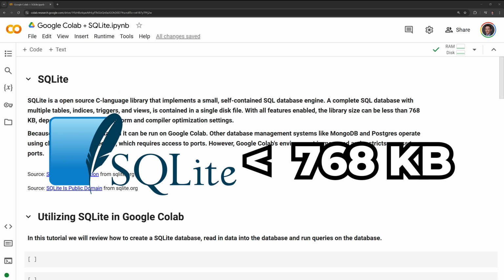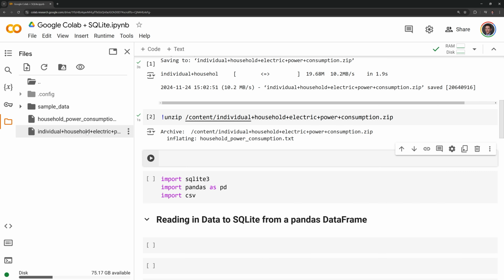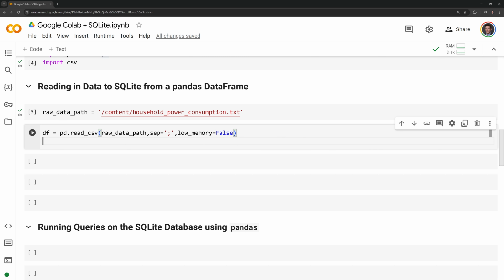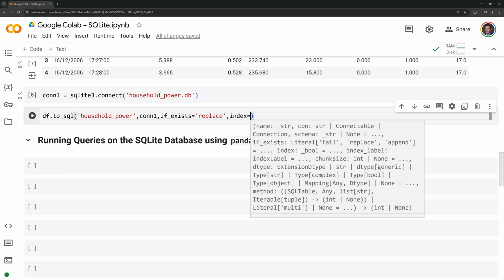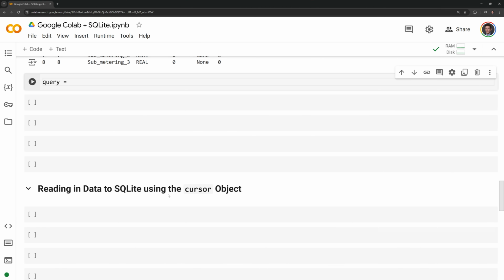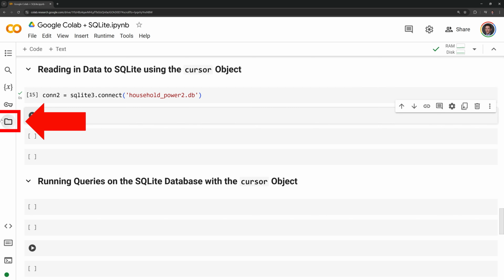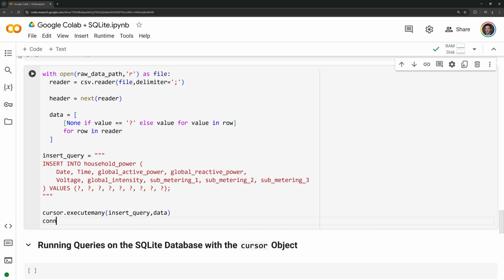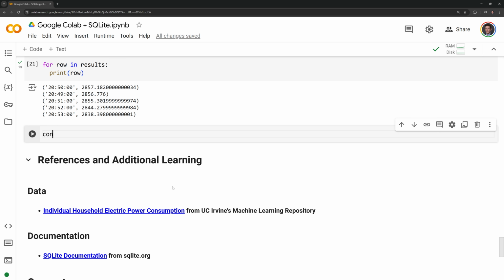Google Colab + SQLite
Tutorial on utilizing SQLite databases within Google Colab. The tutorial reviews how to create a SQLite database & table and how to run SQL queries on the table using either the pandas module or SQLite's cursor object.

The notebook can be found in the "Google Colab Tutorials" folder within the below repo.

|-Video Chapters-|
0:00 - Intro
0:04 - Overview of SQLite
0:32 - SQLite in Google Colab
0:54 - Tutorial Overview
1:05 - Downloading Dataset with wget
1:29 - Unzipping Dataset
1:44 - Inspecting Dataset with head
2:03 - Importing Libraries
2:30 - Reading Dataset into Pandas DataFrame
3:17 - Creating SQLite Database
3:42 - Creating Table in SQLite Database
4:24 - Running SQL Queries with Pandas
5:21 - Querying Metadata for Table
5:24 - Retrieving Table Dimensions
5:36 - Calculating Average Power Consumption
5:50 - Identifying Null Values in Columns
6:09 - Closing SQLite Connection
6:13 - Working with SQLite Cursor Object
6:26 - Creating New SQLite Database
7:03 - Loading Data into SQLite Using CSV Reader
8:03 - Running Queries with Cursor Object
8:25 - Counting Households with High Power Usage
8:47 - Finding Times with Highest Power Usage
9:01 - Closing Connection
9:07 - Conclusion